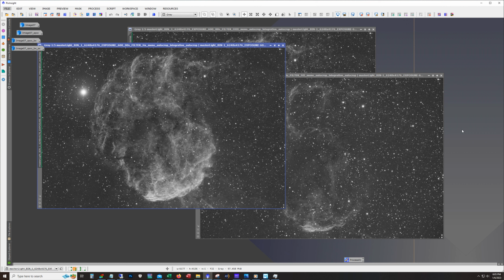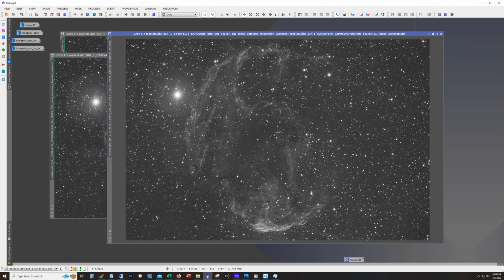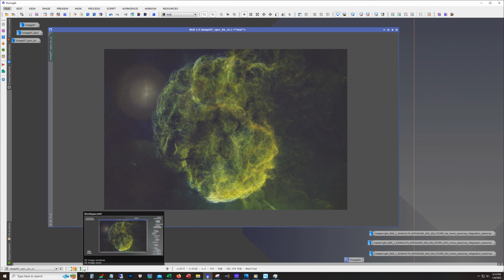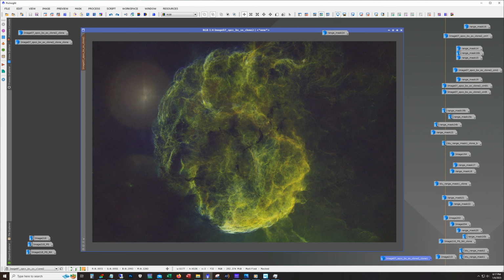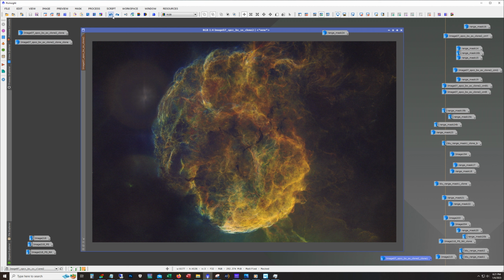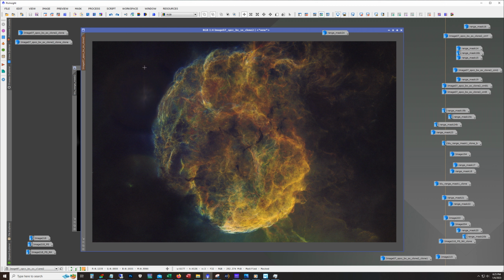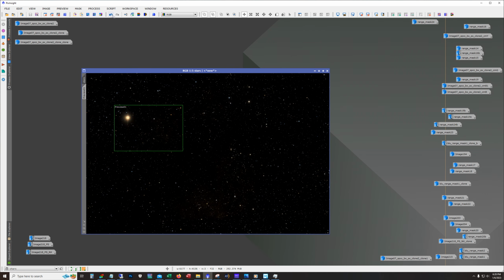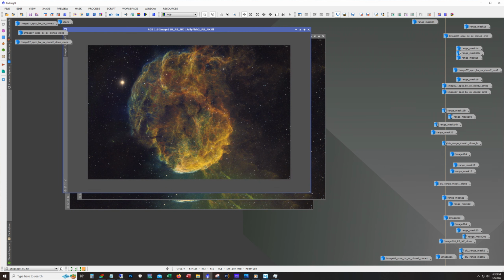Backyard Astrophotography: A Super Nova Remnant, the Jellyfish!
In this video I show the workflow I used to process the Jellyfish.

Telescope:  takahashi toa 130
Camera:  ZWO ASI2600MM
Mount:  Skywatcher EQ6R Pro

Captured from my backyard in central Texas.  Bortle 5 skies.